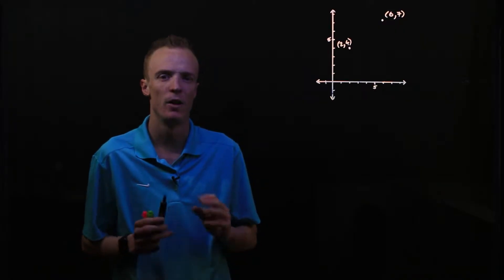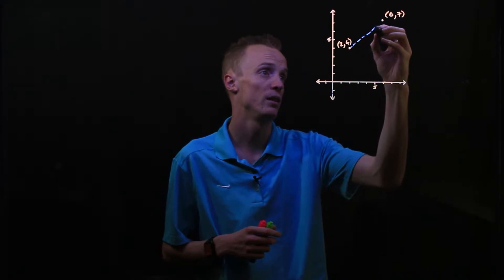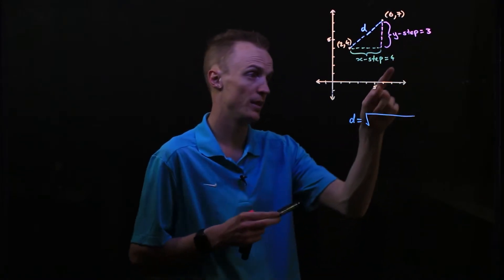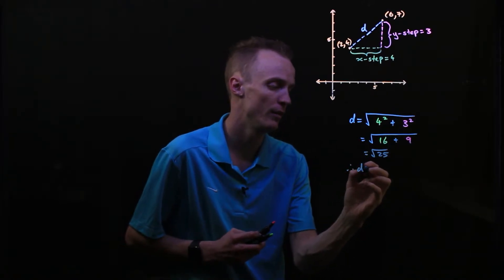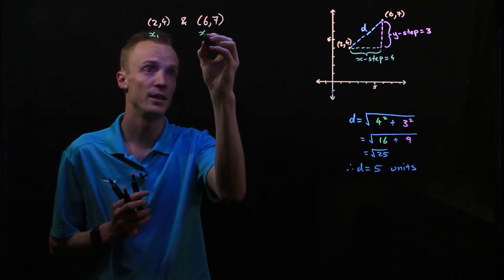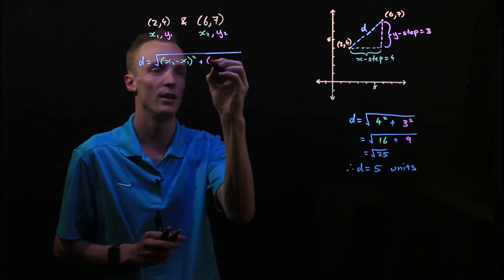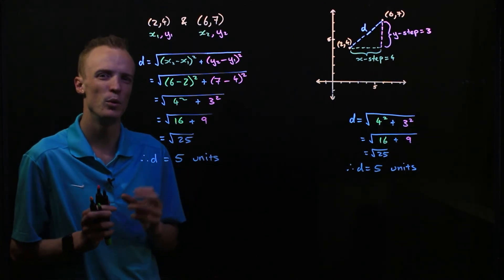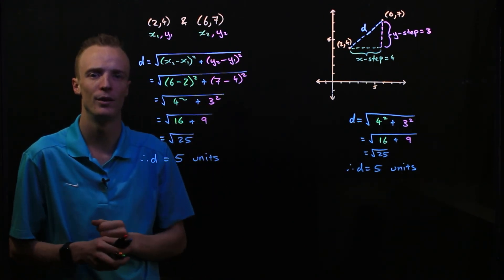Linear Algebra: Distance Between Two Coordinates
In this video I explain how to find the distance between two coordinates.